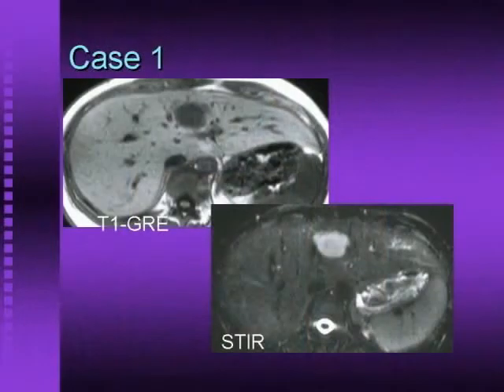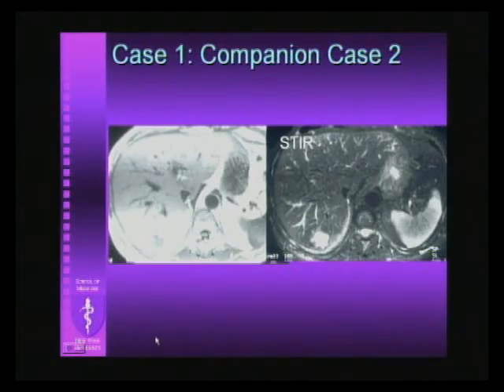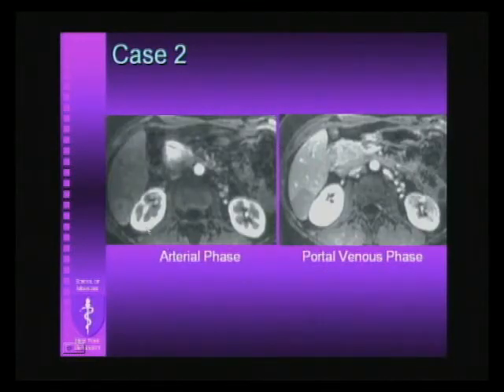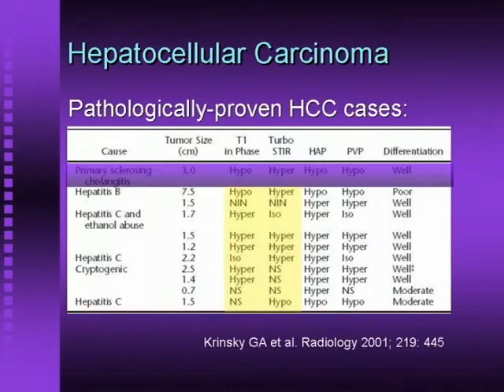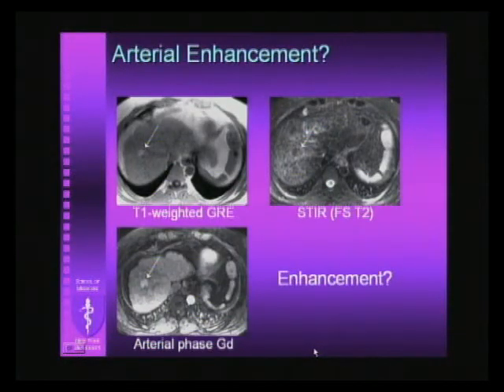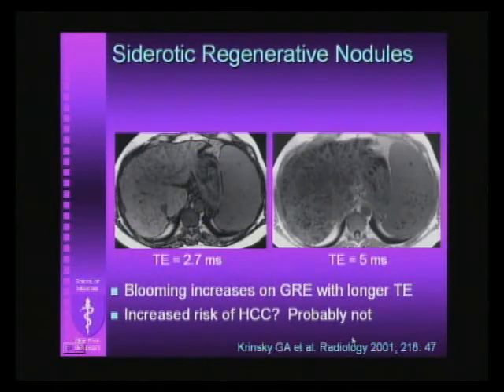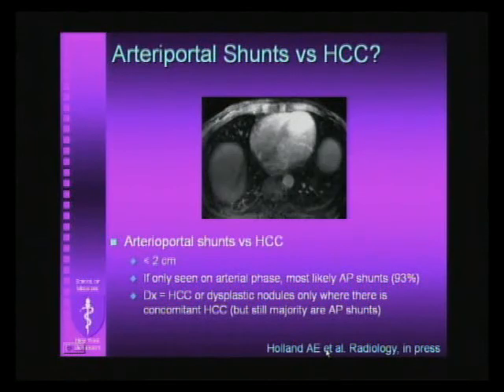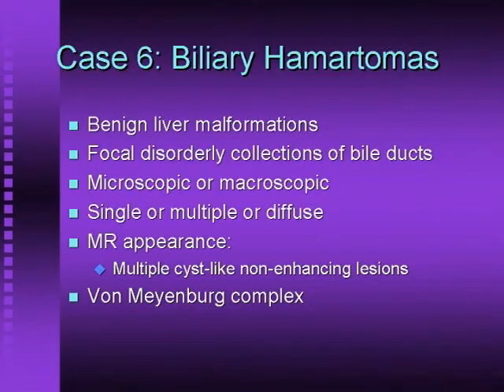MR Imaging of Focal Liver Lesions A Case Based Approach